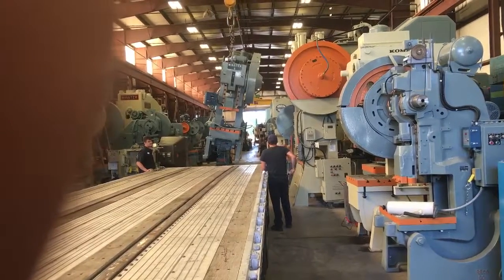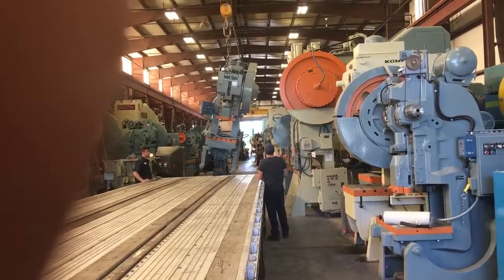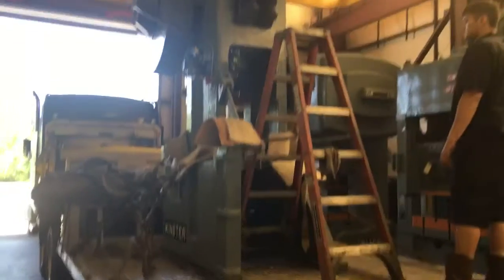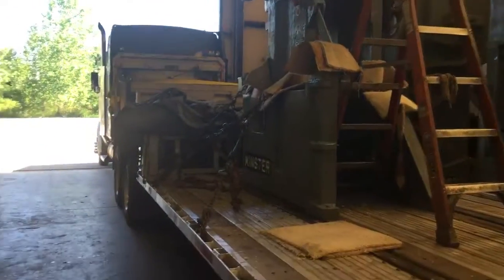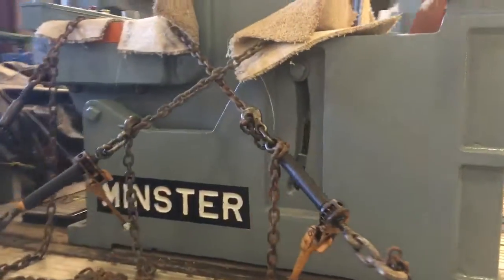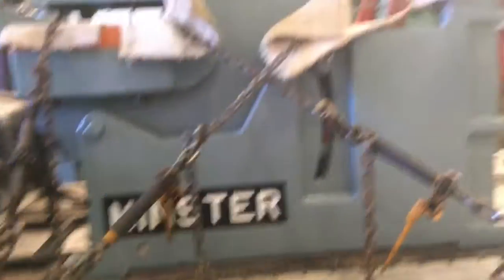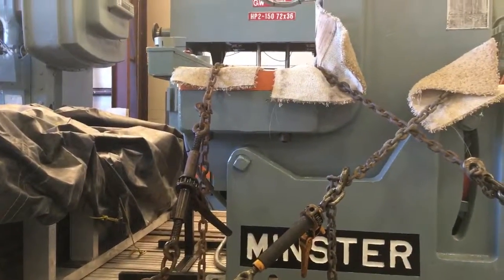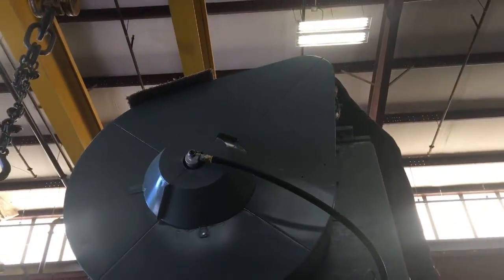Video 2 the truckers coach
Odd shaped press video for the truckers coach